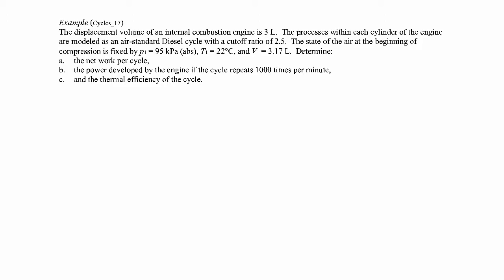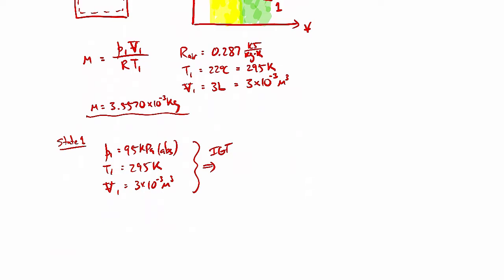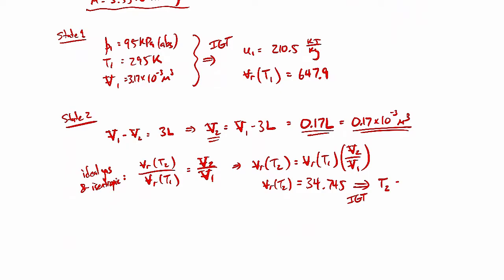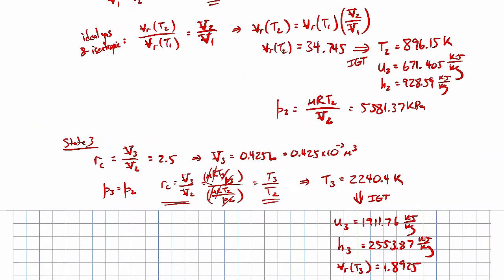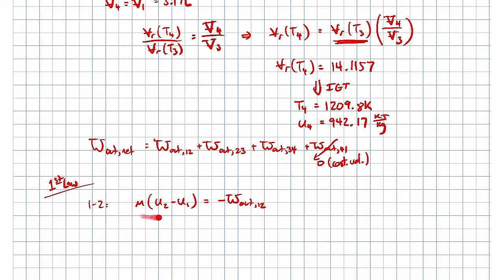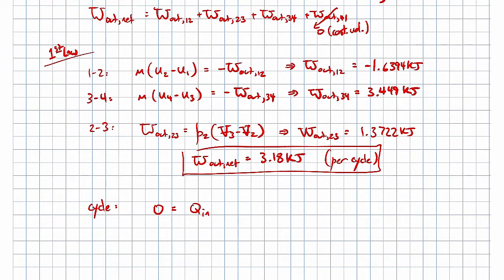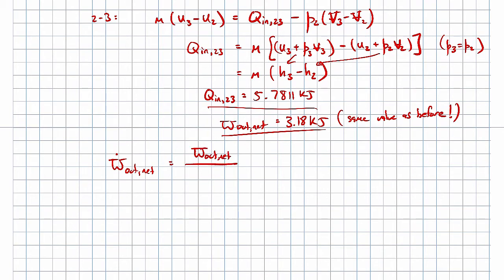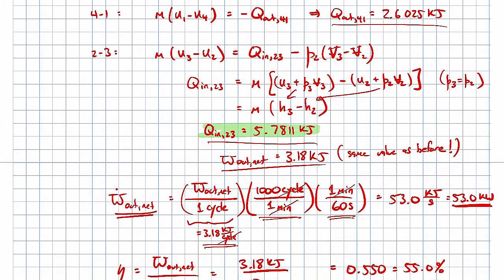Diesel Cycle Example - Cycles_17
Thermodynamics I - Air Standard Diesel Cycle example